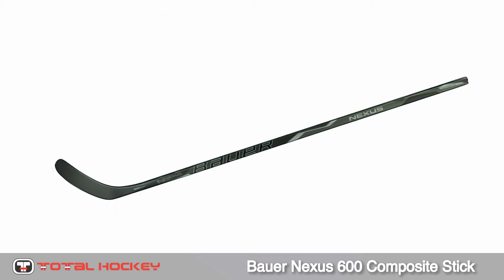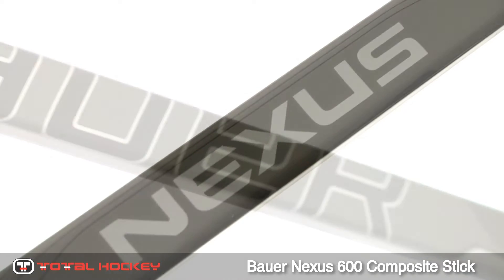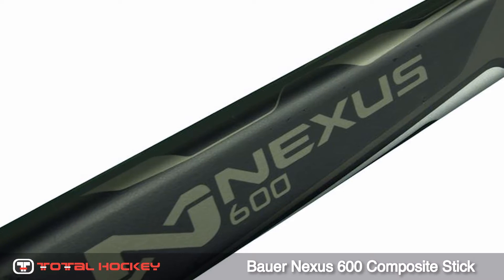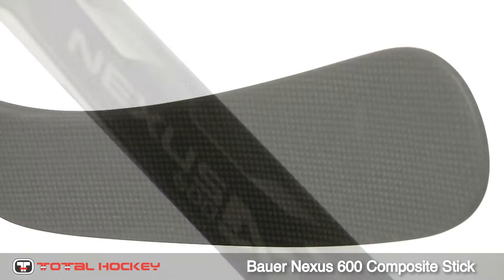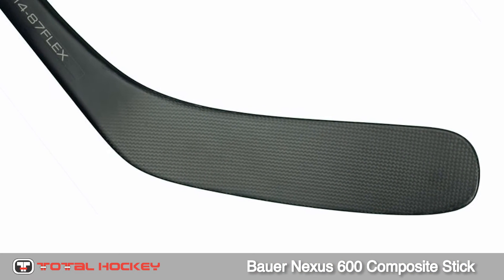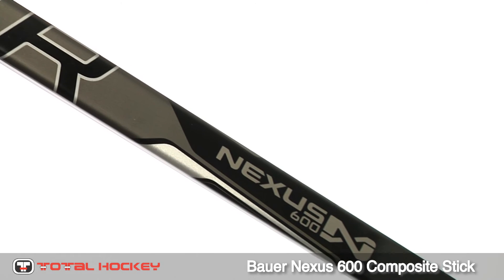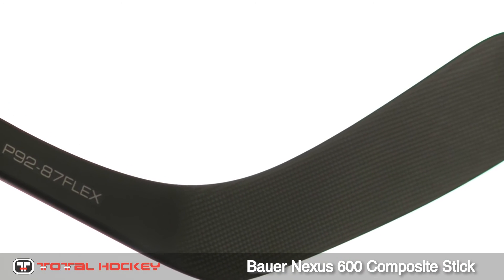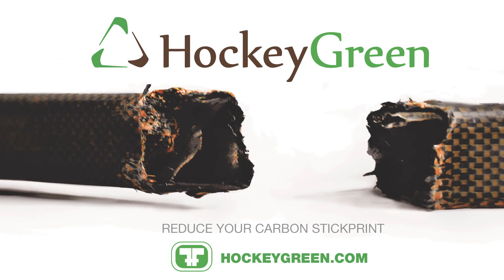Bauer Nexus 600 Composite Stick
The Bauer Nexus 600 gives you the competitive edge in puck control.  The Aero Foam II blade construction helps keep the blade lightweight, while also increasing torsional stiffness.  This prevents blade deflection and makes it simpler to keep the puck on your stick.  The pure shot blade profile increases the connection point between the blade and hosel, reducing the amount of twisting or opening of the blade while shooting, improving blade control and pinpoint shooting accuracy.

The blade is wrapped with 3K carbon fibers, which also help keep the stick lightweight but add an extra layer of protection against slashes or even normal wear and tear of the blade.

The square double concave dimensions of the shaft allow for a better feel of the stick as it will contour with your hands on the stick.  The power profile dual taper helps decrease torsional deflection by adding a secondary taper along the top and bottom surface, optimizing energy transfer from shaft to blade and improves shot accuracy.

The Nexus mid flex profile allows for a softer handle while being accompanied with a stiffer mid section.  This gives a sturdier, more natural release.